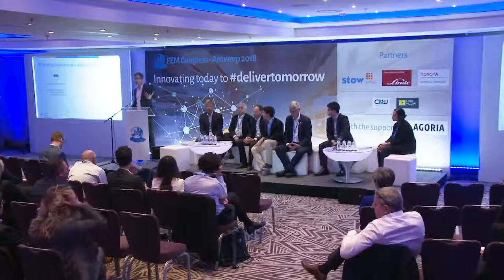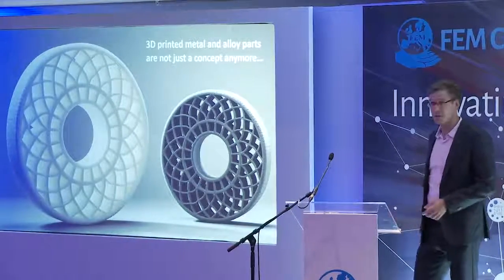Adam Geiszt, winner of the Smart Logistics Challenge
Shared 3D printing for the maritime logistics industry